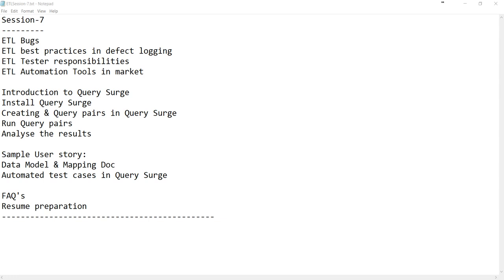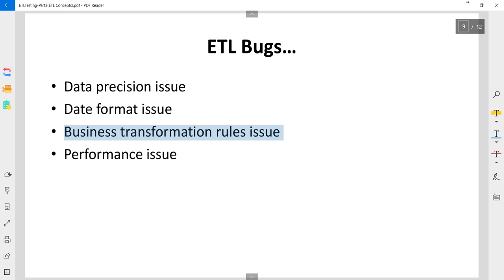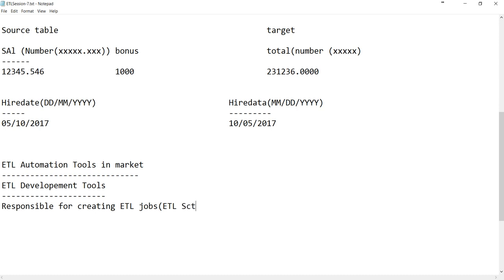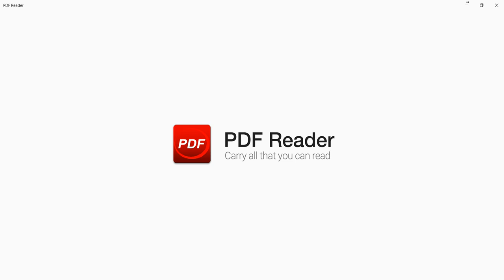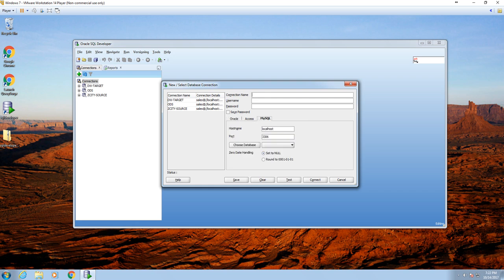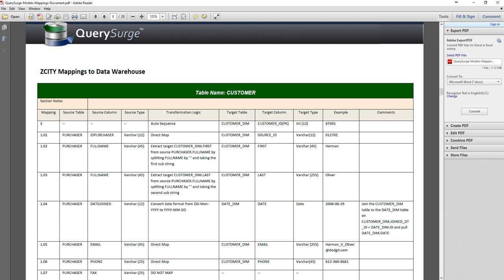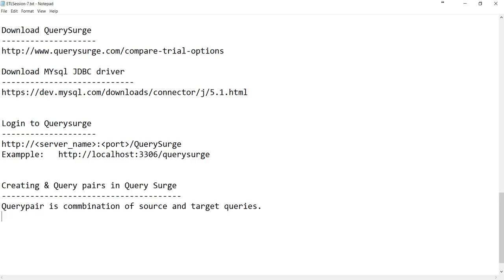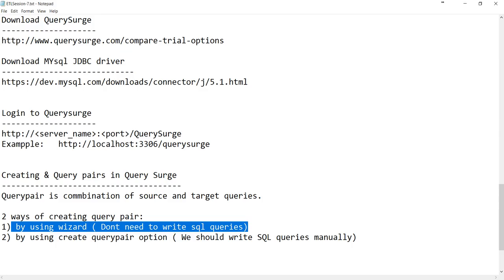Part 6 ETL Testing